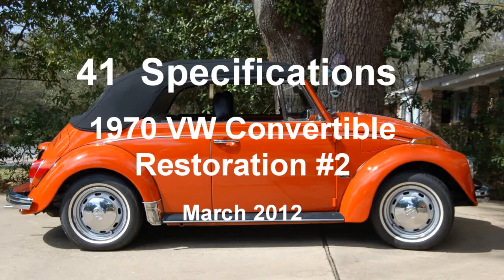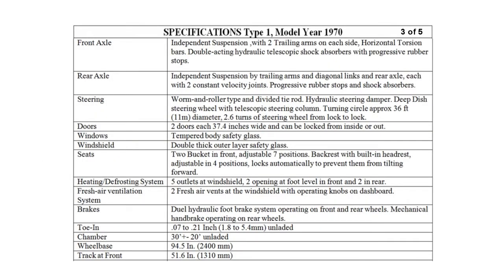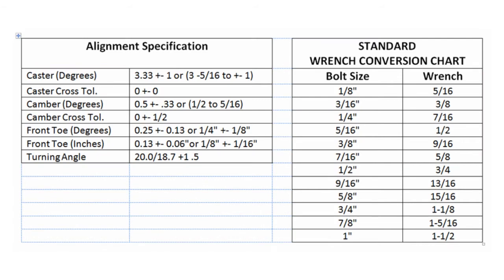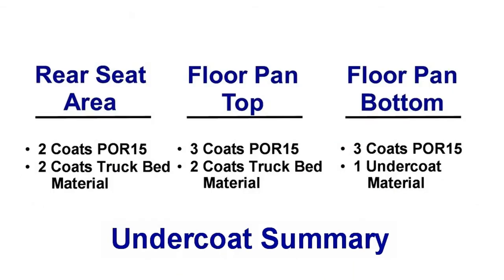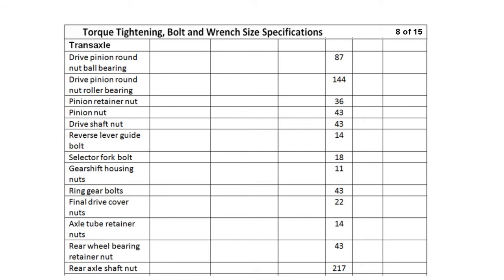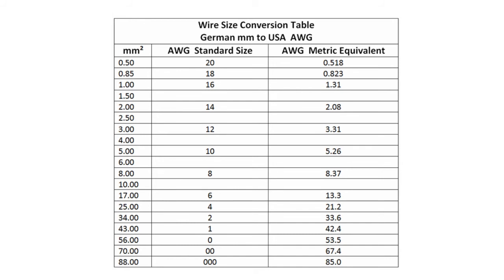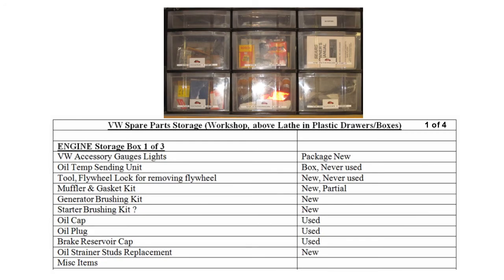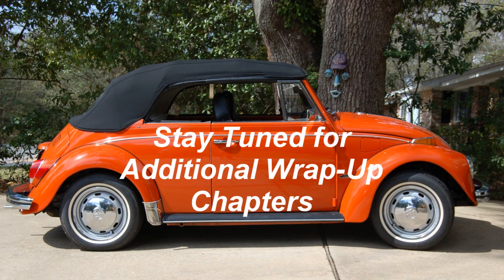41 of 44 1970 VW Beetle Specifications.wmv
Clip 41 of 44 Specifications for a 1970 VW Beetle Convertible. The 44 Clips includes removing interior, removing and replacing the floor pans, removing and cleaning gas tank, sanding and painting body & interior, removing and replacing convertible top, specification and cost analysis and awards